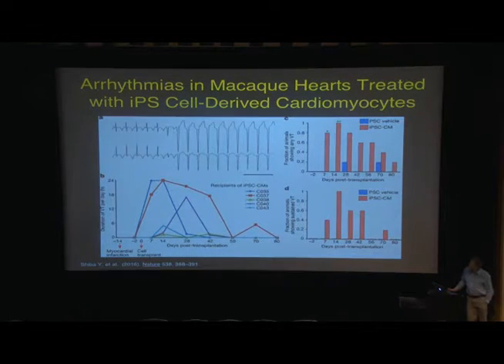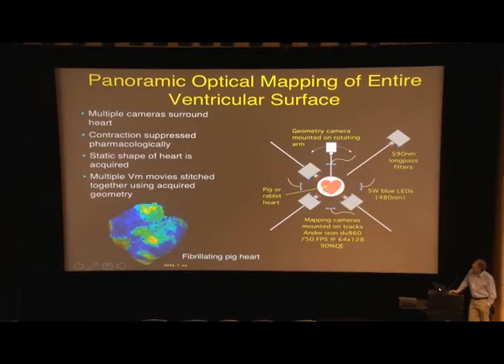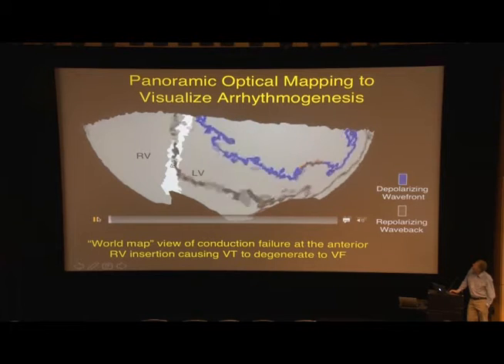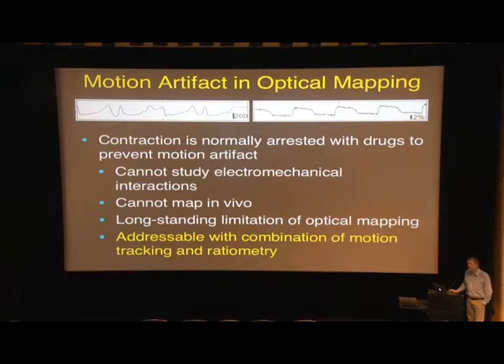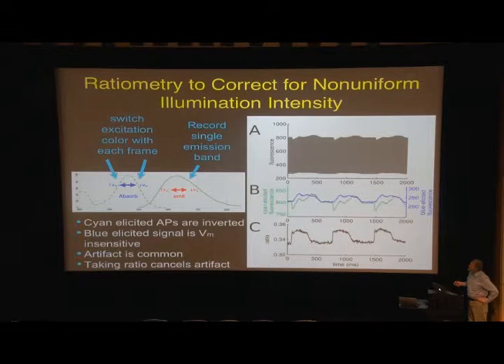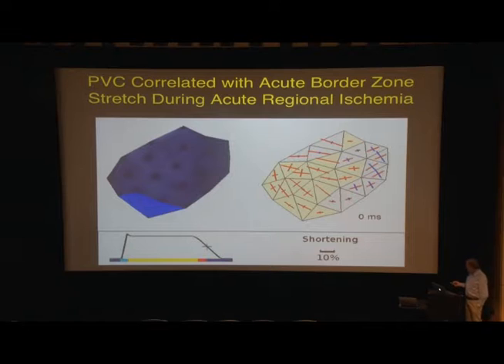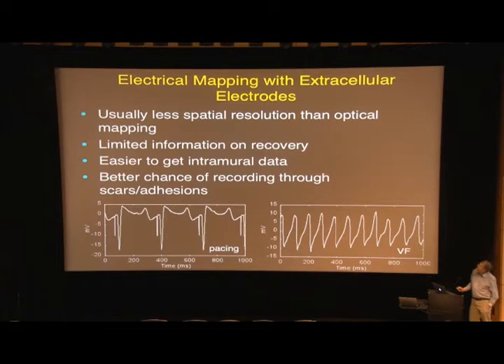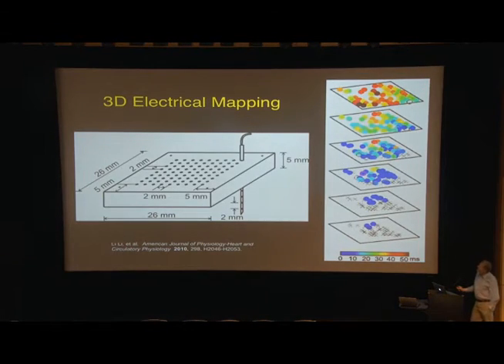Jack Rogers, Ph.D., at the 2018 UAB CVBE Symposium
"Optical Mapping of Cardia Propagation and Deformation"